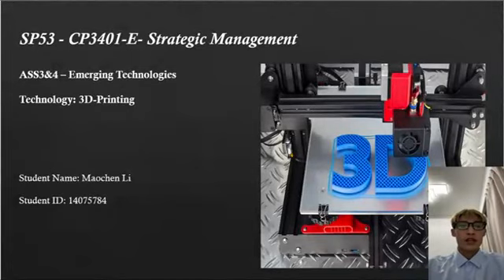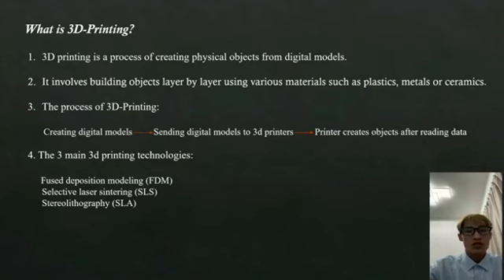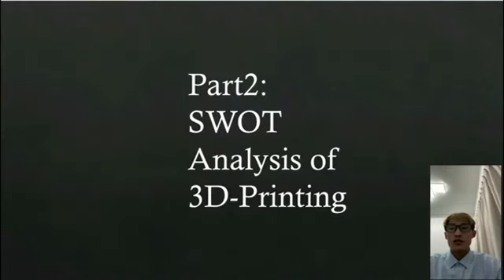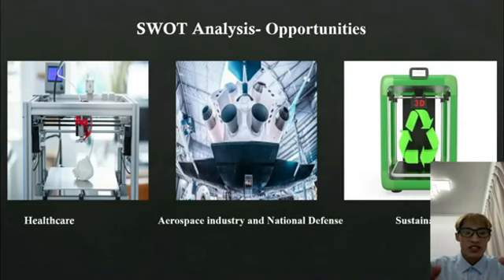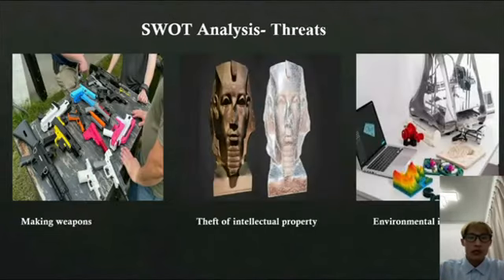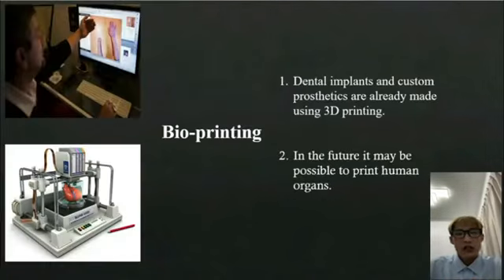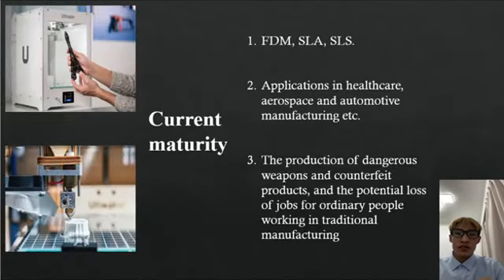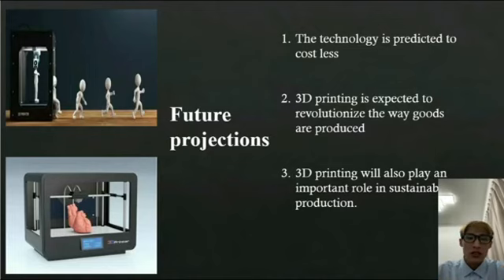Introduction about the 3D-Printing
This is a video of introduction of 3D-Printing, which include description of the technology, SWOT analysis of the technology, currents uses andapplications, and also current maturity and future predictions.